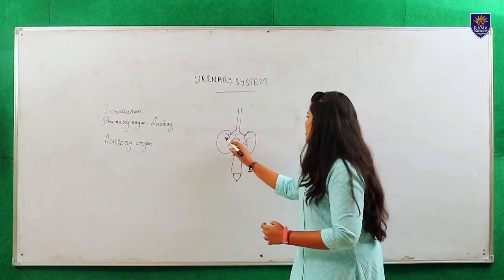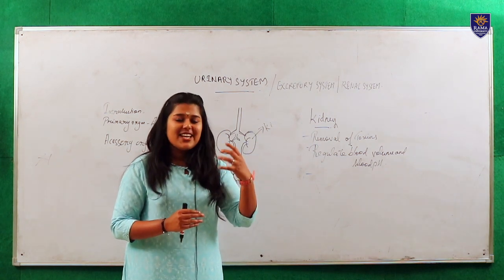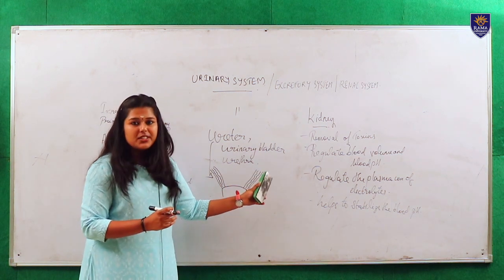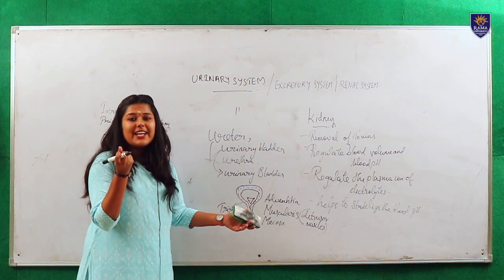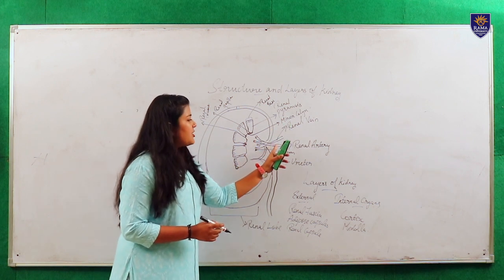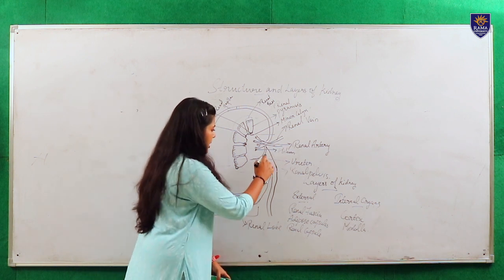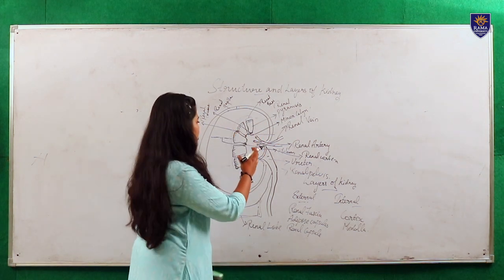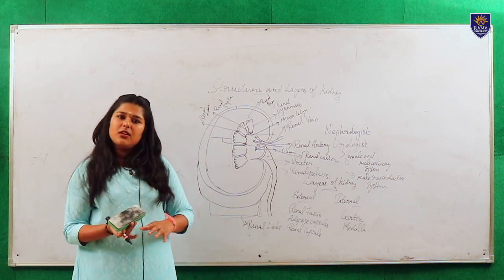Video lecture on Urinary System | Dr.Remya Radhakrishnan | Rama University